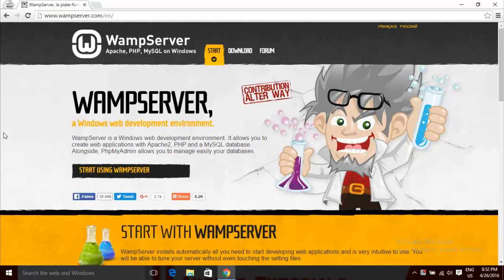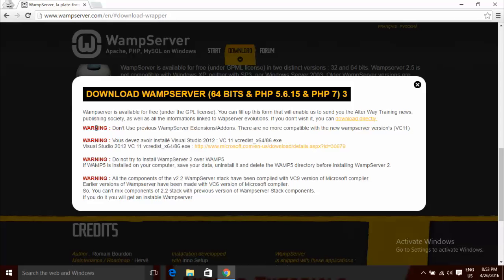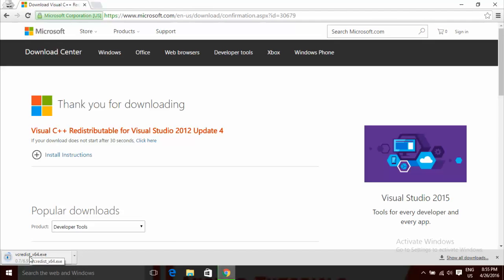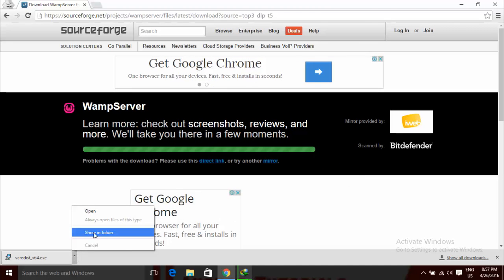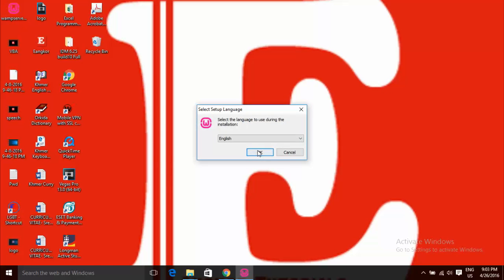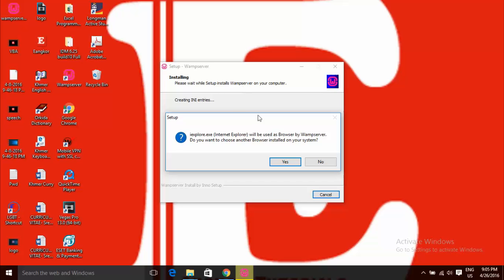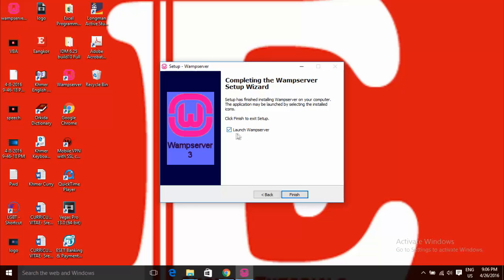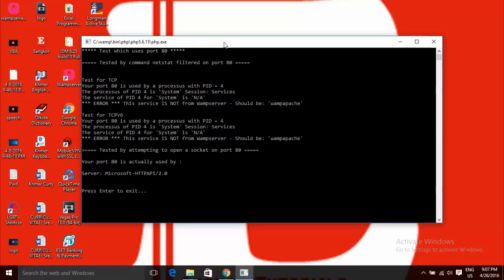How to Install wampServer 3 and Change Port to work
Installing wamp Server with technical fix problem and Run PHP 7.
How to Install wampServer 3 and Change Port to work. And Check port 80 have been use or not.